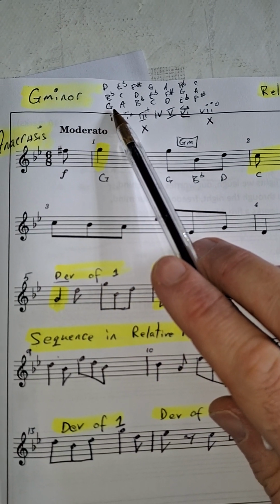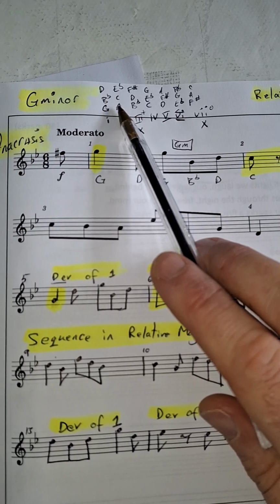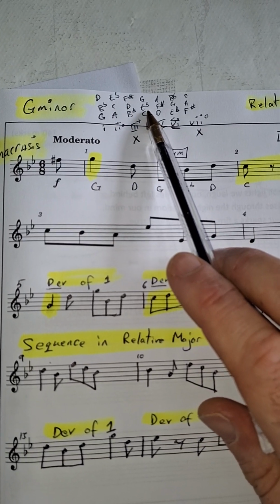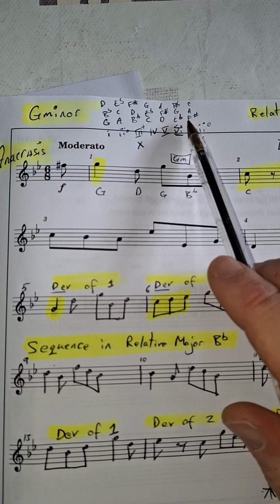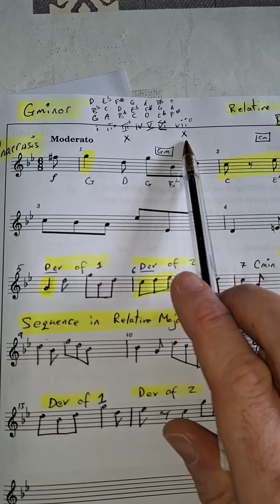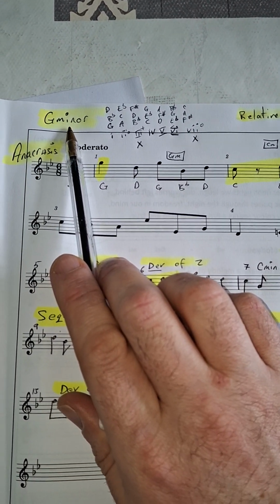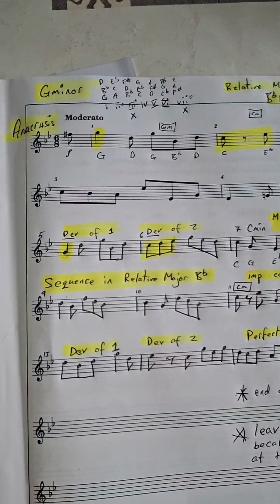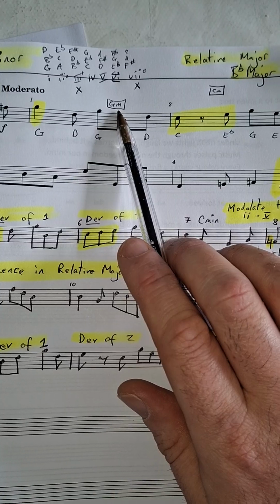Q1 Minor Melody Solution from our 2026 Music Pre